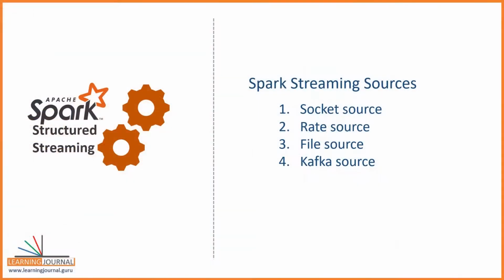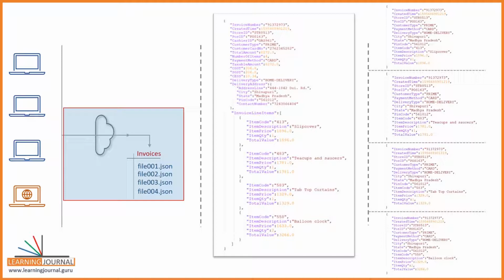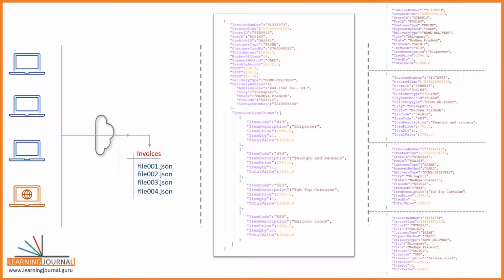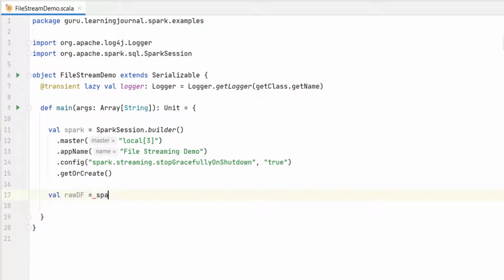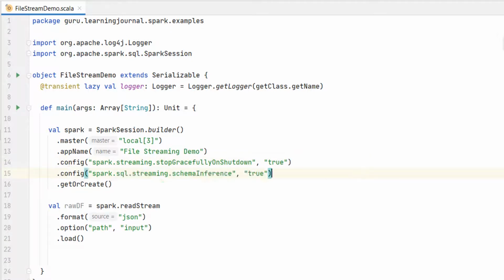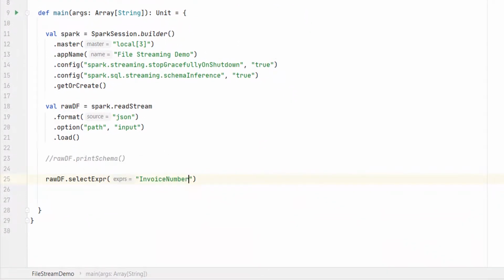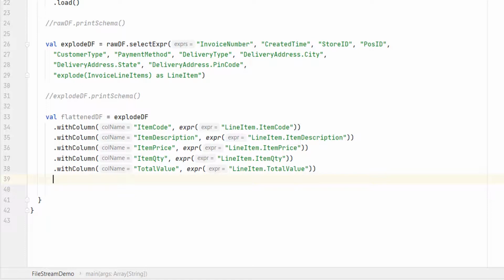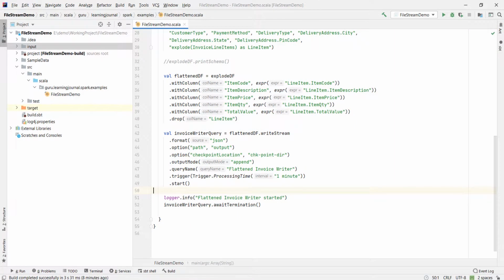Working with Files and Directories